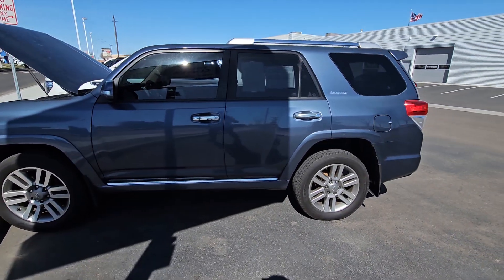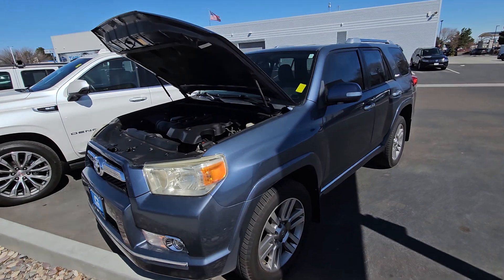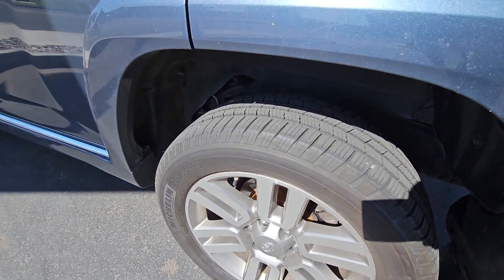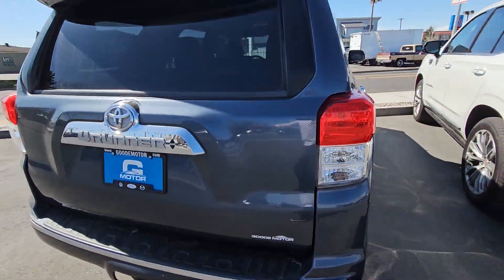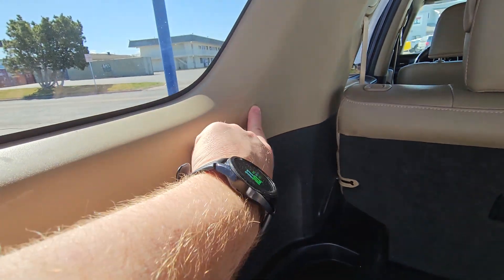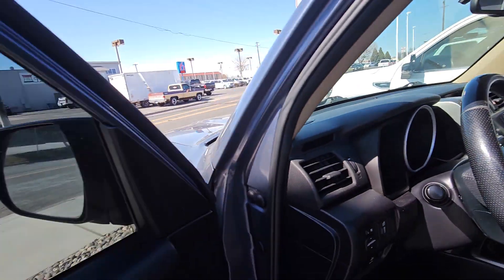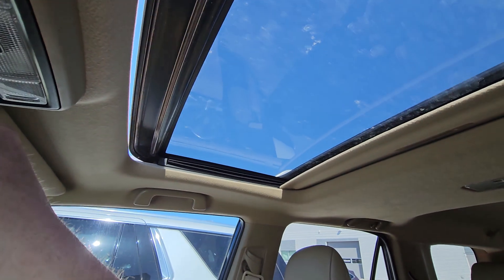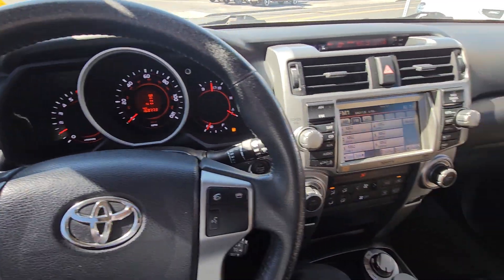2012 Toyota 4Runner T105568